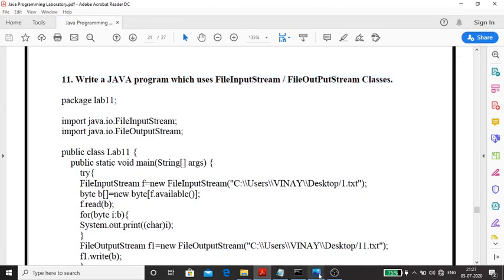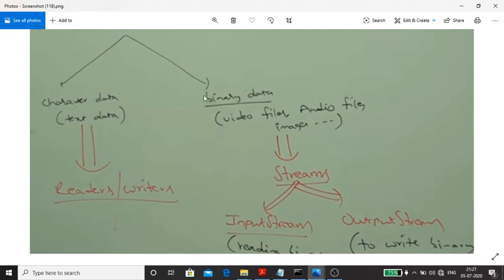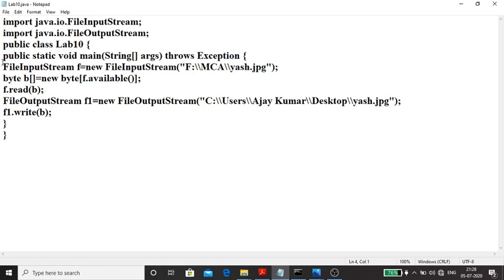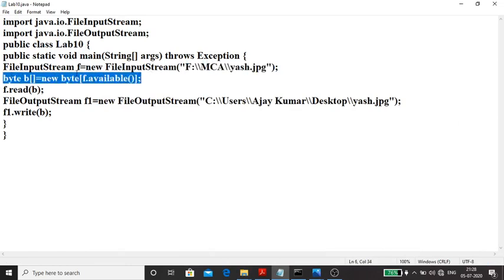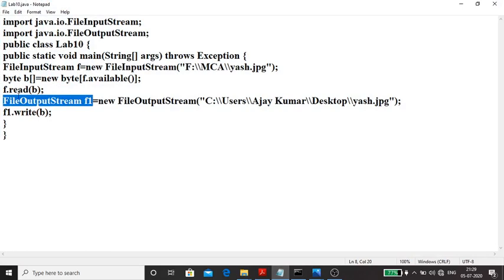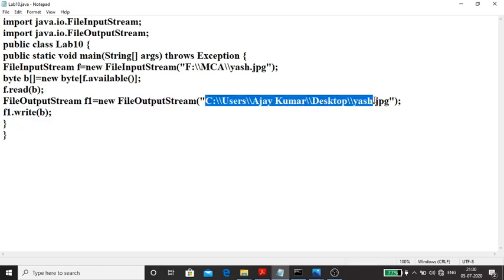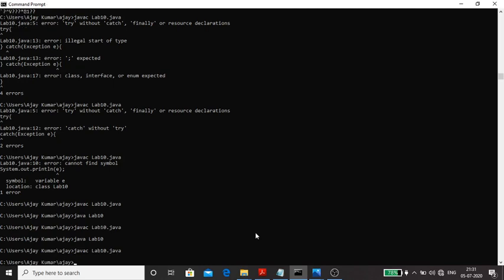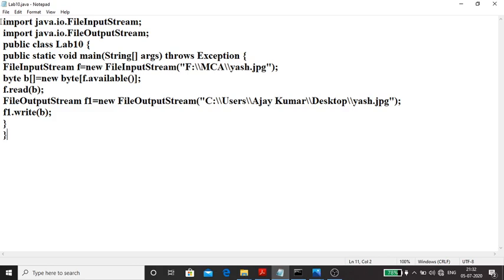MCA Lab program 10